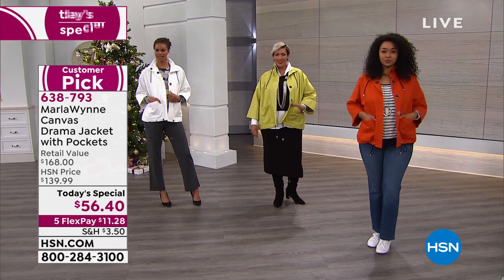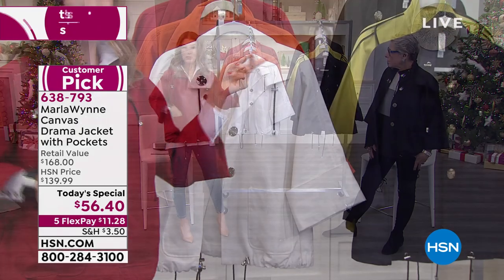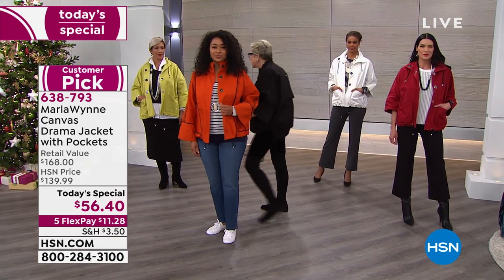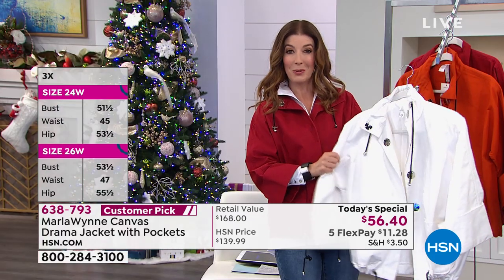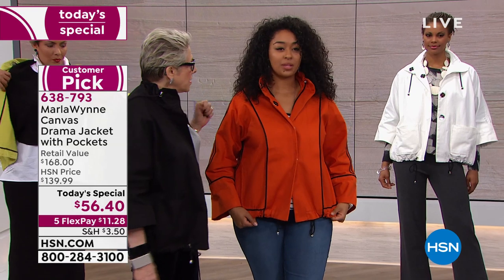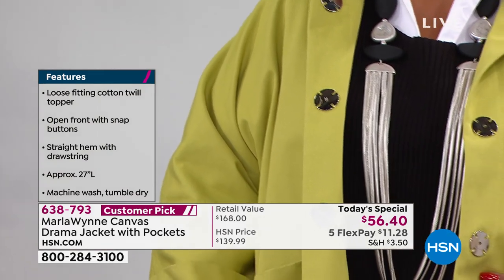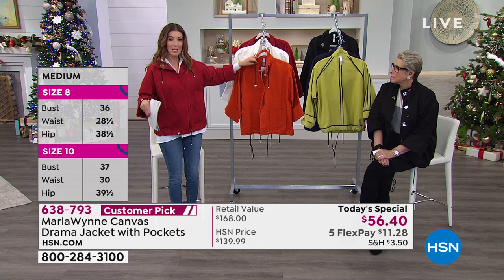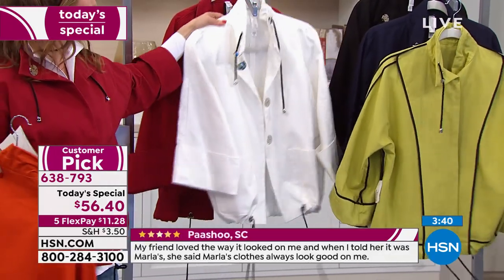MarlaWynne Canvas Drama Jacket with Pockets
Heres the jacket to top all your favorite looks. In a canvas and cotton combo, this piece pairs comfort with style for a versatile goto any season.